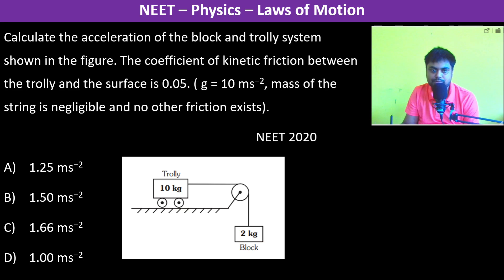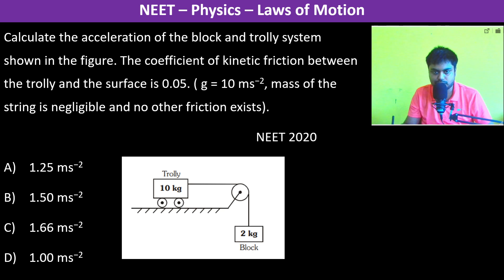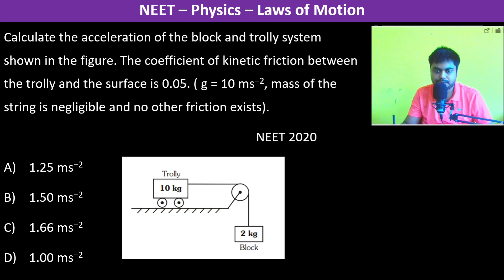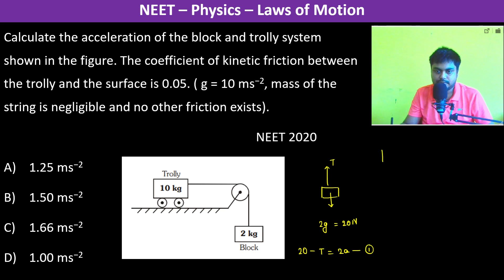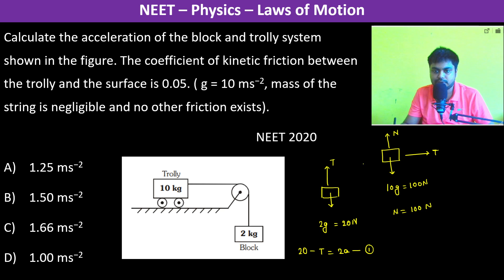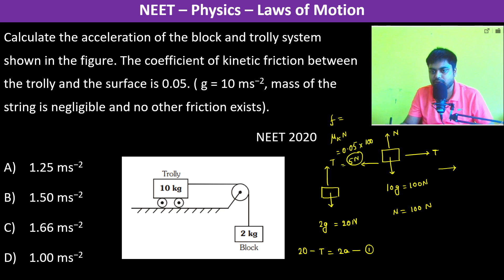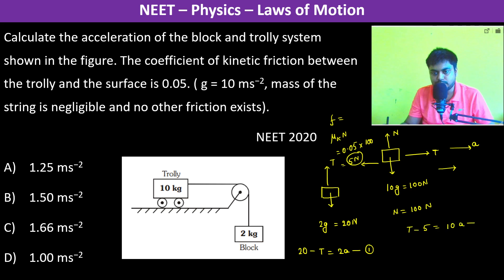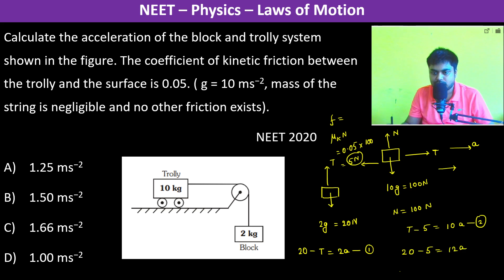Calculate the acceleration of the block and trolly system shown in the figure. The coefficient of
Calculate the acceleration of the block and trolly system shown in the figure. The coefficient of kinetic friction between the trolly and the surface is 0.05. ( g = 10 ms−2, mass of the string is negligible and no other friction exists).
     NEET 2020
1.25 ms−2
1.50 ms−2
1.66 ms−2
1.00 ms−2